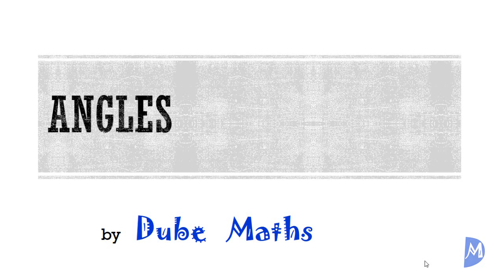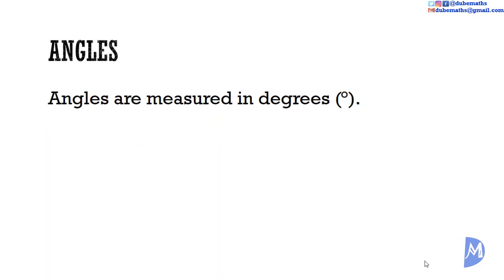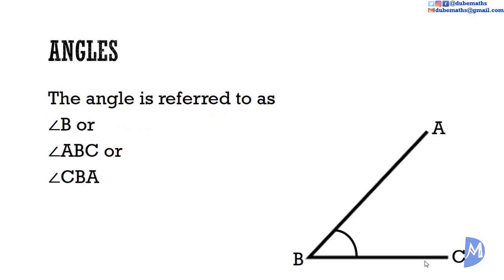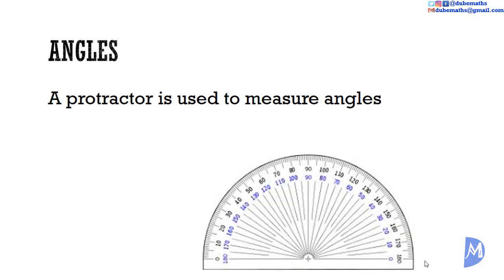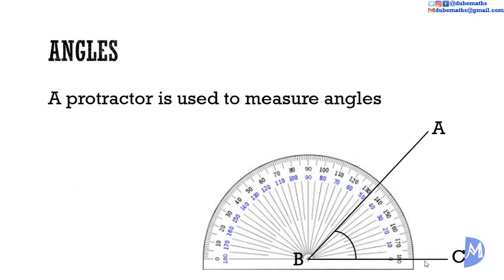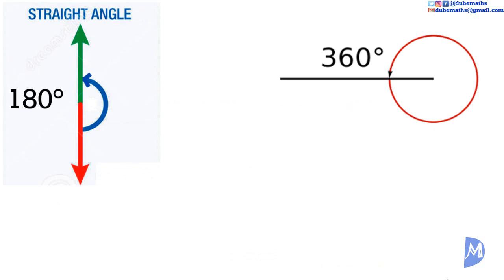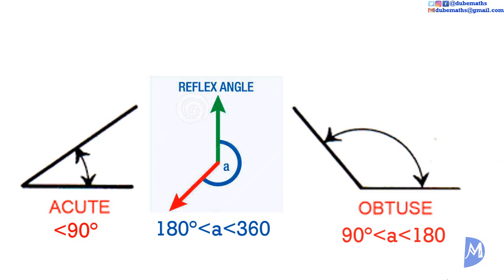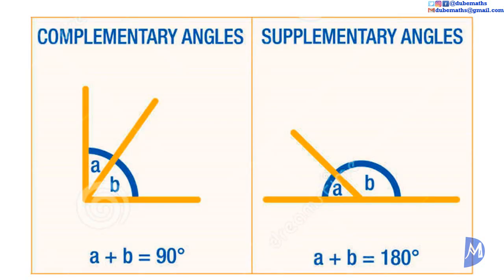Angles | protractor, straight, right, acute, obtuse, reflex, Complementary, Supplementary | Geometry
We discuss angles in this video on Geometry.  We discuss degrees (the unit of measure), the types (acute, right, obtuse, straight, reflex), the protractor.  We also define Complementary and Supplementary Angles.

This topic:
1. explain concepts relating to geometry;
2. identify the type(s) of symmetry possessed by a given plane figure;
3. solve geometric problems using properties of:
4. solve geometric problems using properties of circles and circle theorems;